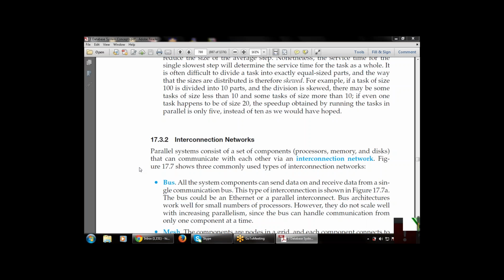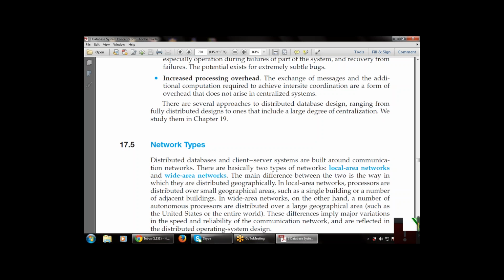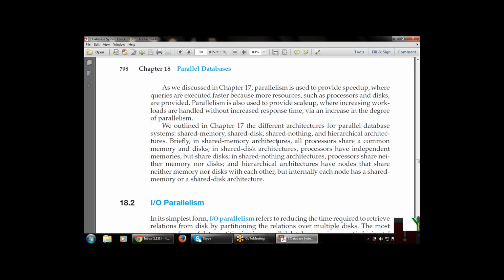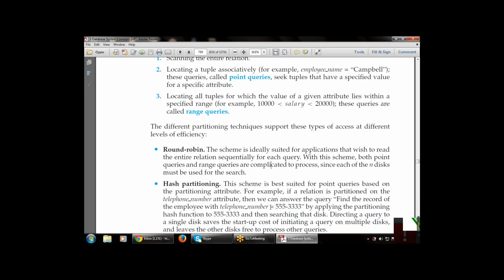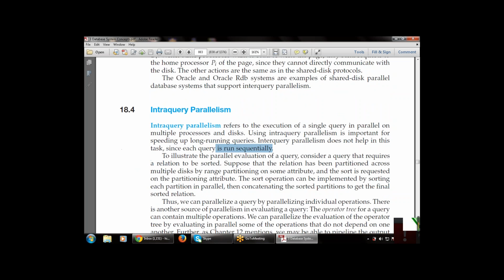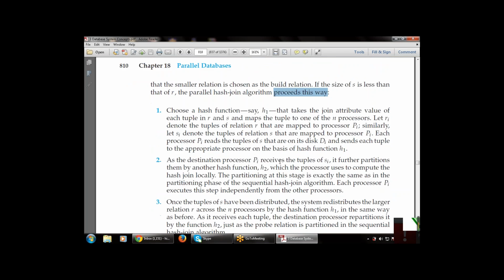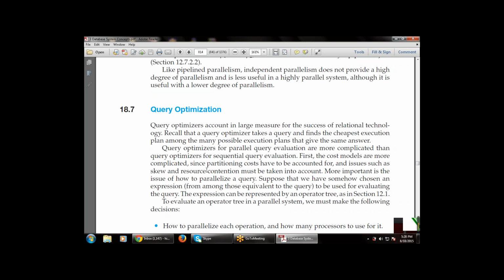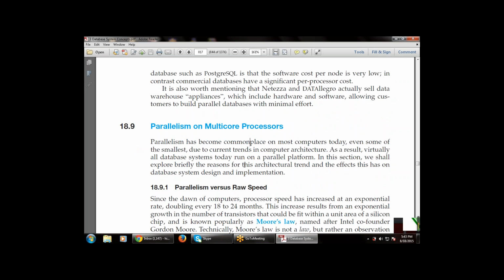Chapter-18 Parallel Databases (Introduction to Parallel Databases)